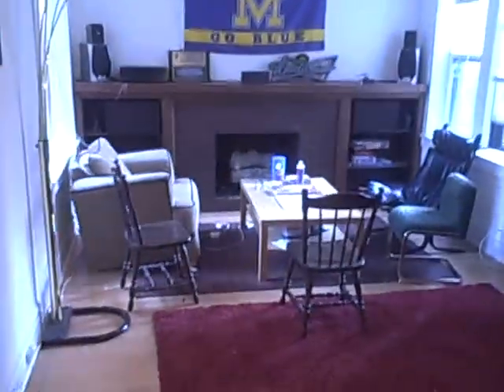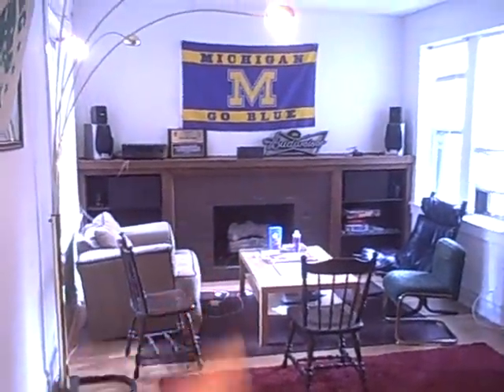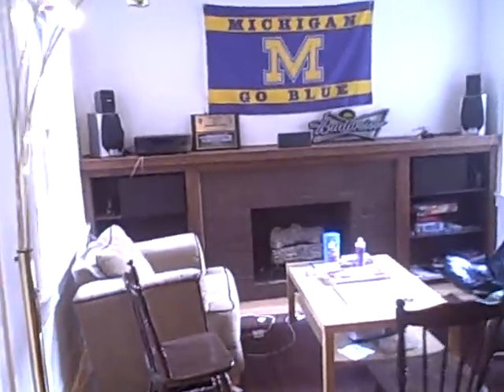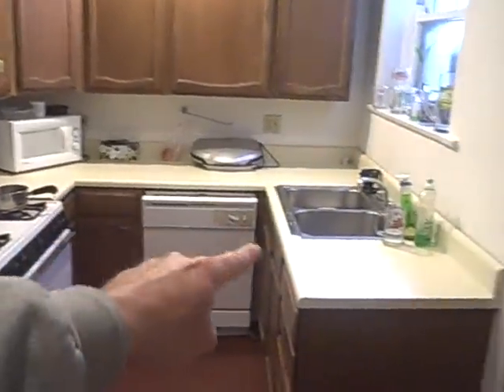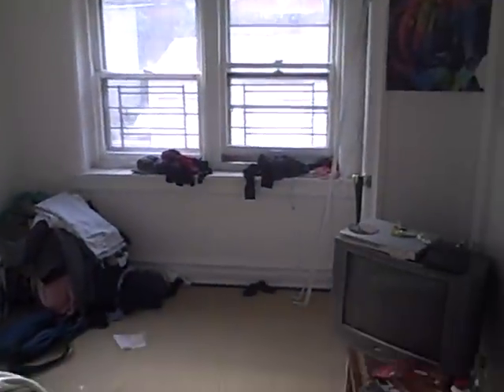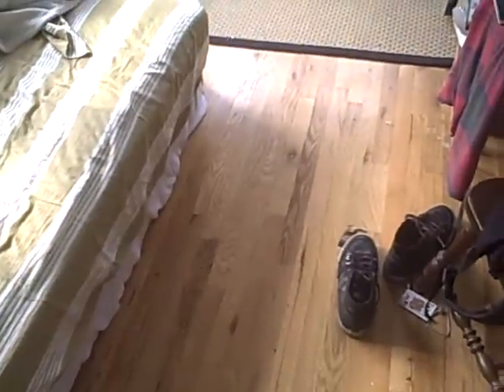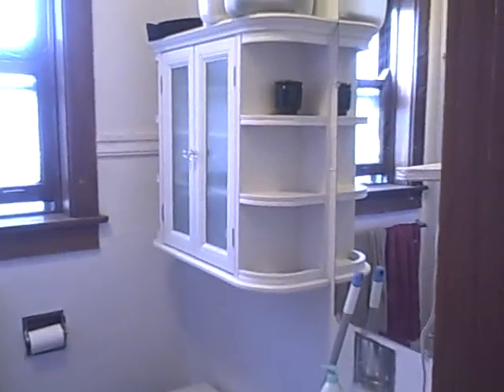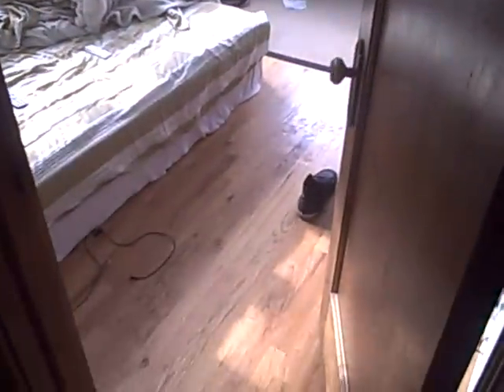WICKED OAKDALE 3 bed APARTMENT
CHICAGO APARTMENTS: Wicked Lincoln Park apartment I use to live in.  It is near DePaul, Wrigleyville and Treasure Island Food store and the red and brown line el trains.  It is a wacky neighborhood especially when the chicago cubs play.  This three bedroom has a dishwasher, roof deck, hardwood floors and 3 large equal bedrooms.